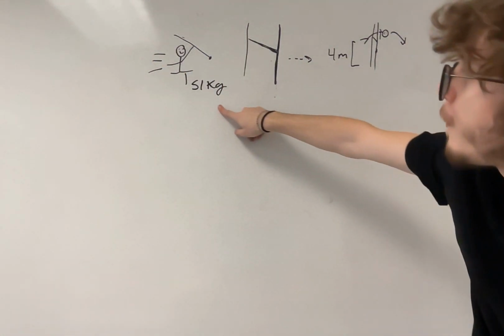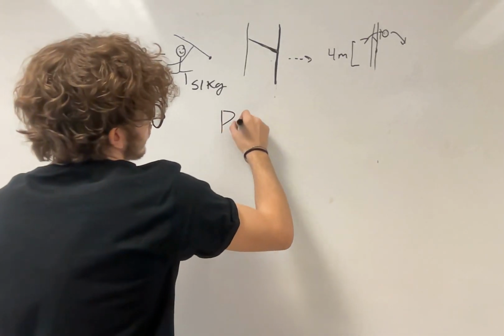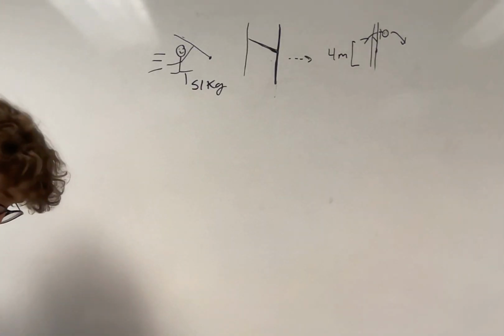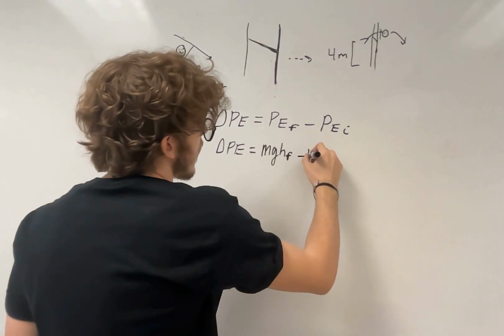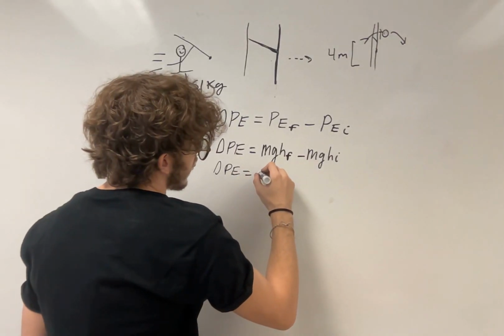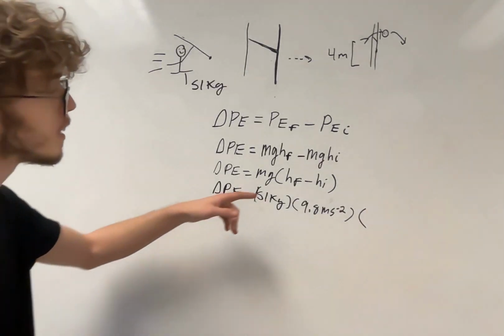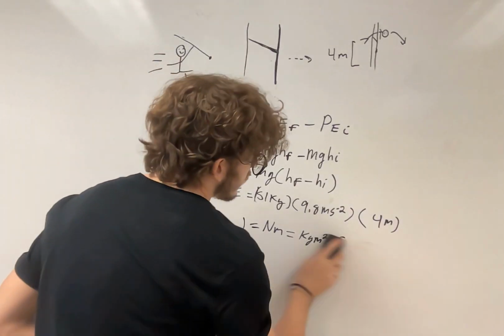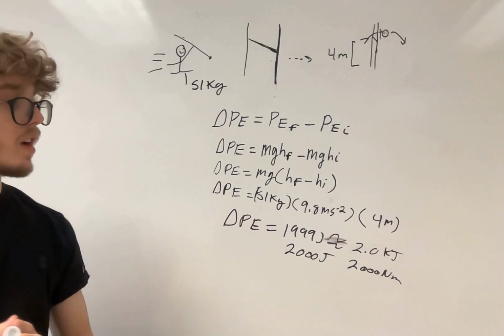How much does the potential energy of a 51-kg pole vaulter if she rises about 4.0m during the jump?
By how much does the gravitational potential energy of a 51- kg
  pole vaulter change if her center of mass rises about 4.0  m
  during the jump?